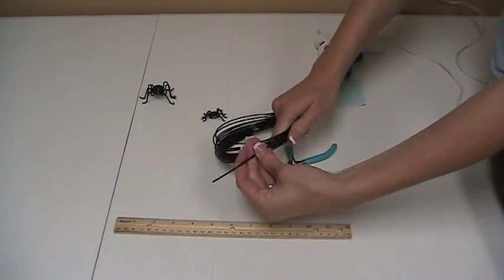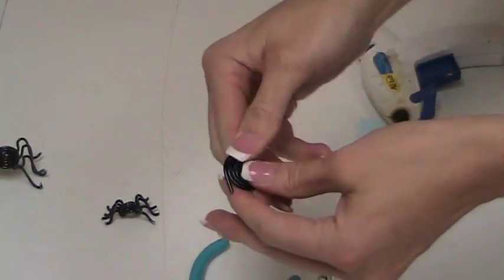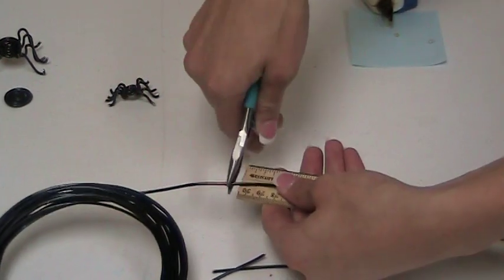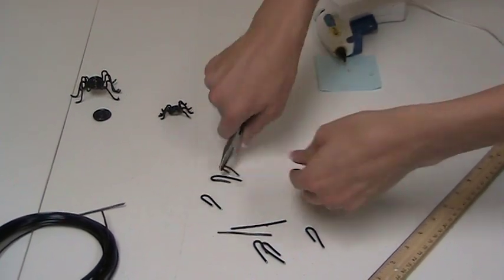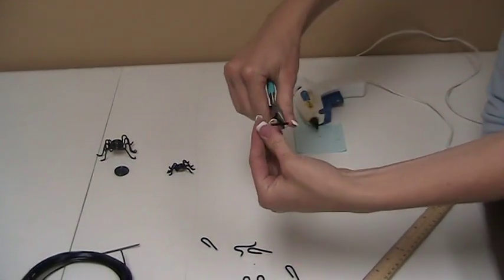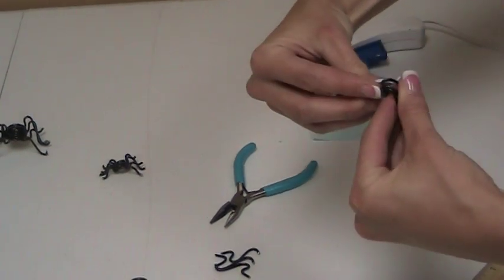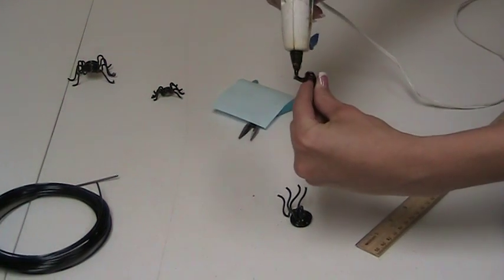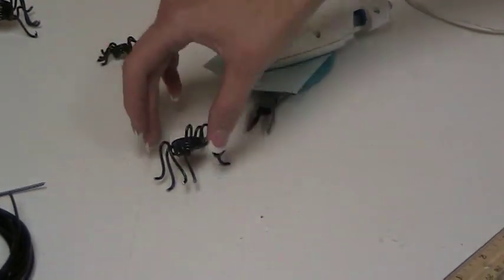How to Make a Spider Out of Wire for Crafting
This is a quick video that shows you how to make a small spider using wire. Check out these crafts that would look great with these spiders

Tools Needed:
Wire
Needle Nose Pliers
Ruler

Step 1:
Cut one strip of wire for the spider's body (8" for large spider or 3" for small spider) and eight strips of wire for the legs (2" for large spider or 1" for small spider).

Step 2:
Coil the long wire strip as tightly as possible, forming a disc-shaped body.  Hint: use the pliers to start the coil and to finish it.

Step 3:
To form the legs, pinch each wire strip 2/3 of the way up and then bend the wire strip in half.  Bend the end of the short side back up.  This is the part that will be glued to the body.  Give the end of the long side a slight bend, forming the spider's foot.  Repeat with all eight legs.

Step 4:
Divide the legs into two groups of four.  Hold one group of legs between your thumb and finger, with the short side pointing up and all of the legs facing the same direction.  Put a ball of glue on the top end of the legs and attach them under one side of the spider's body.  Quickly adjust legs to desired position before glue dries.  Repeat with other group of legs, attaching them opposite the first group.  Allow the glue to set for a few seconds before going onto the next step.

Step 5:
Turn the spider upside down and put a large ball of glue where the legs attach to the body.  This will hold the legs in place.  Make final adjustments to the legs quickly.  Allow to fully dry before moving.